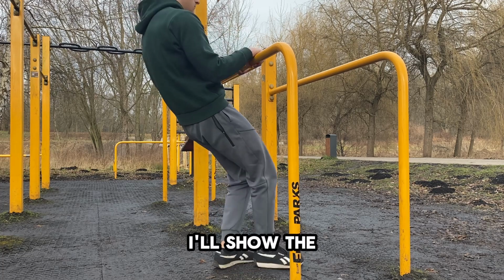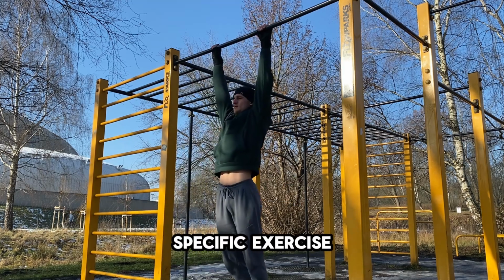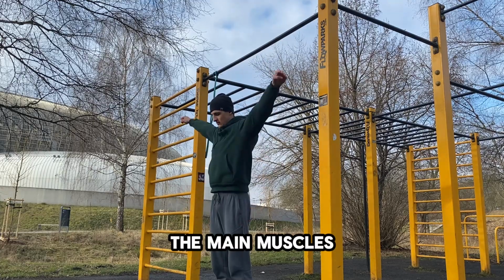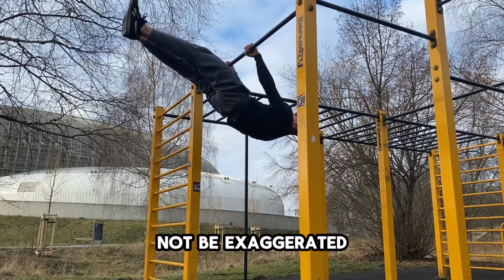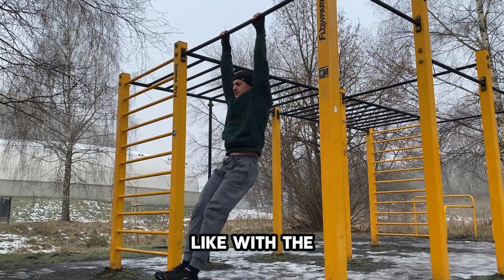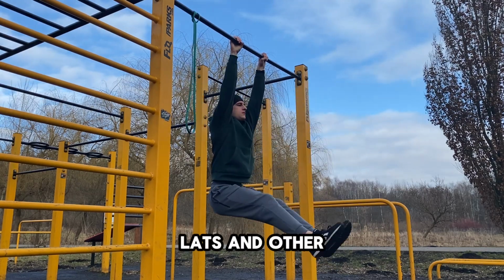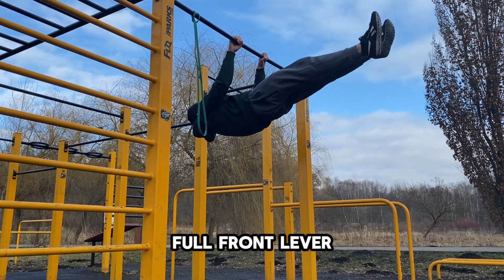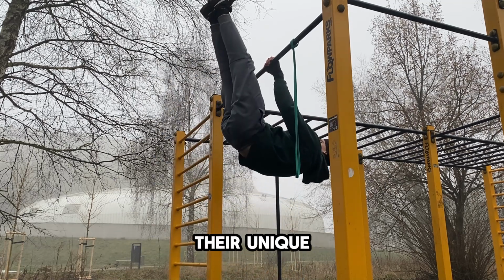If Your Front Lever Progress Has Stalled, Watch This